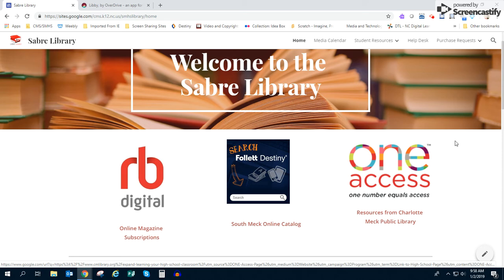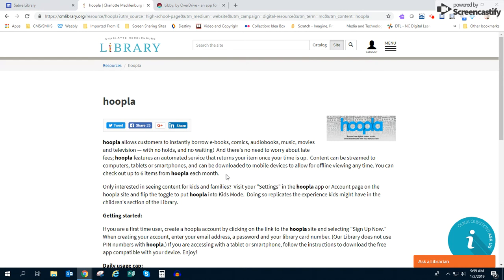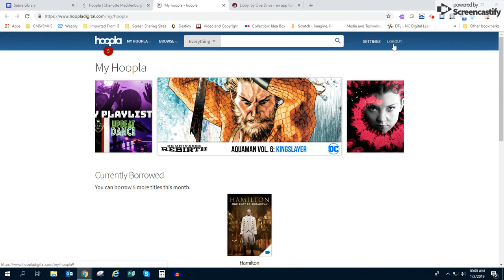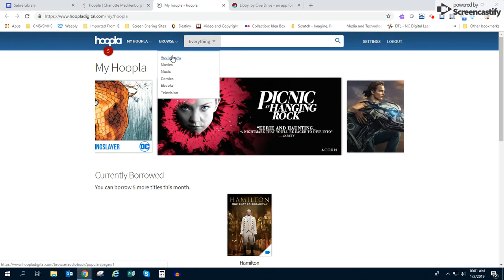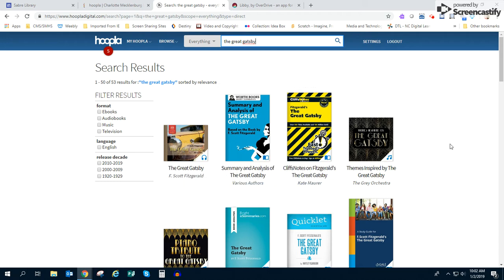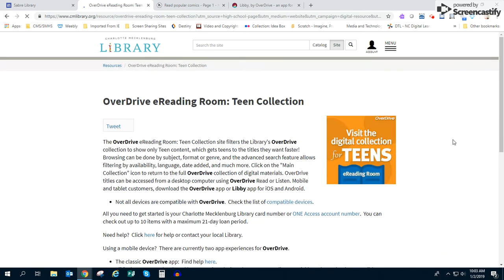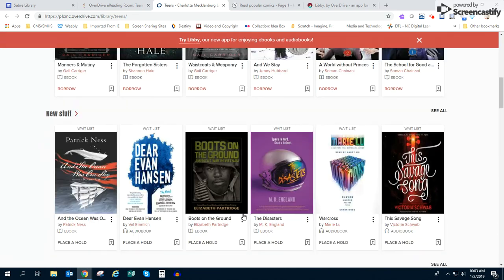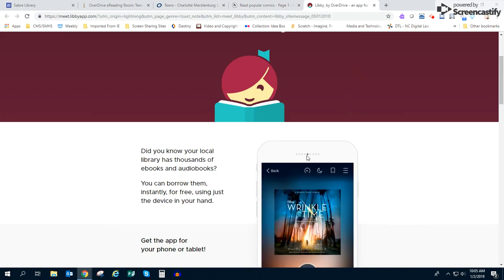Hoopla & Overdrive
Overview of how students and staff can use Hoopla & Overdrive through ONE Access.